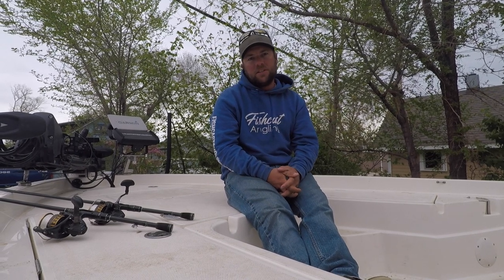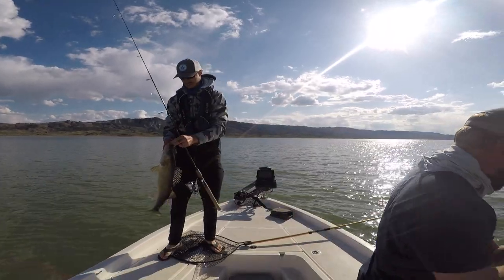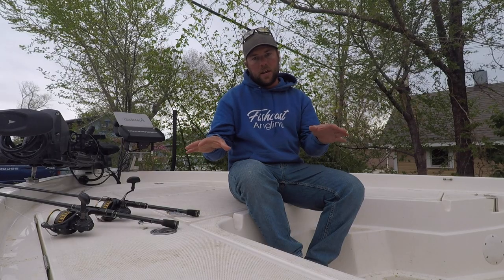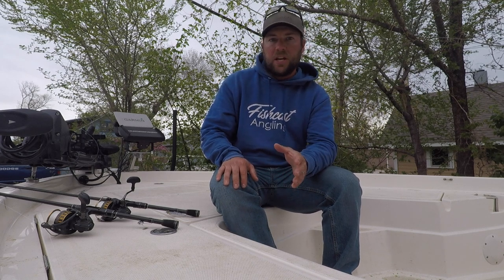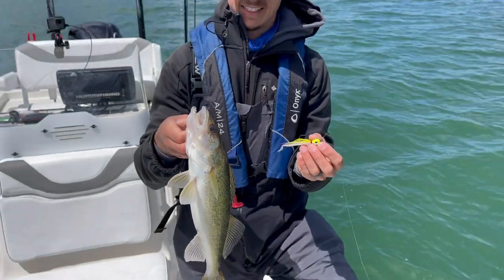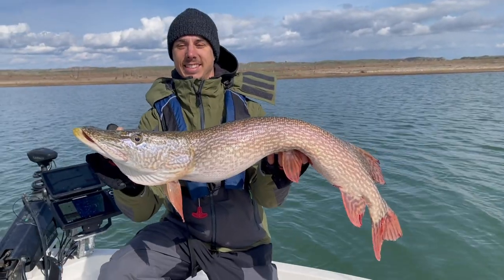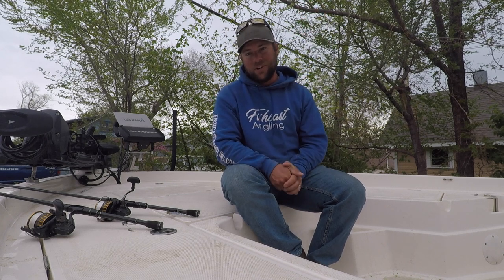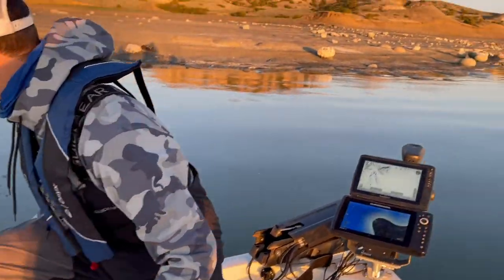Fort Peck Late May 2022 Fishing Report! (Spring walleye)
A little update on Fort Peck fishing this May with trends for targeting walleye, smallmouth bass, and northern pike.